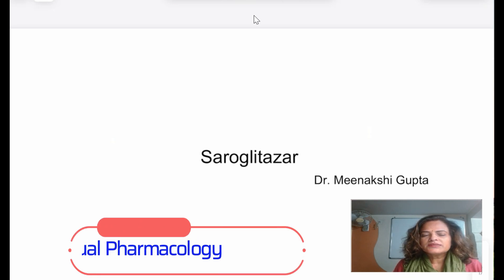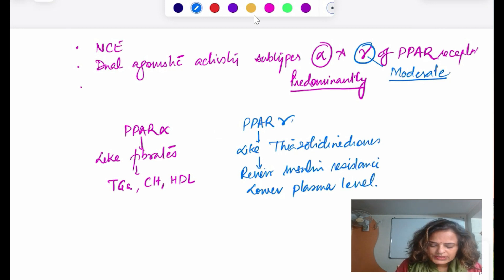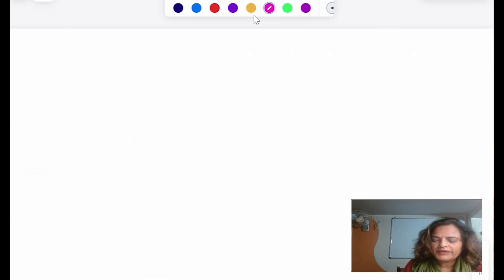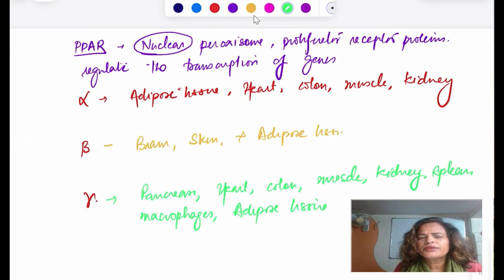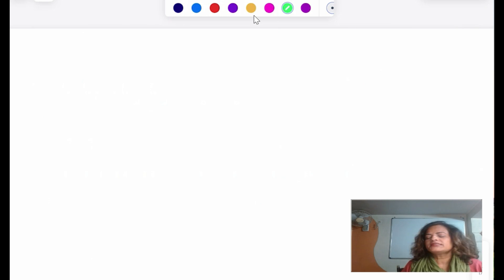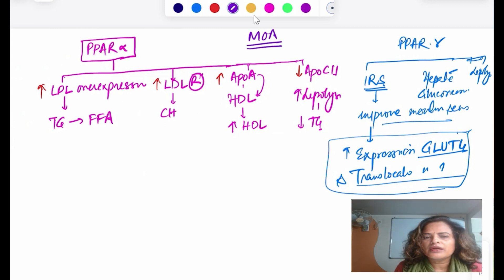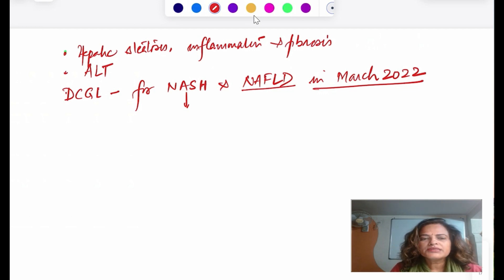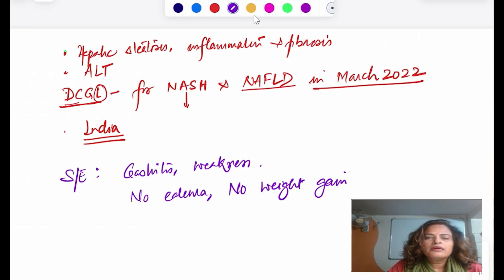Pharmacology of Saroglitazar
This video describes in detail about the Mechanism of action. therapeutic uses & ADRs of Saroglitazar